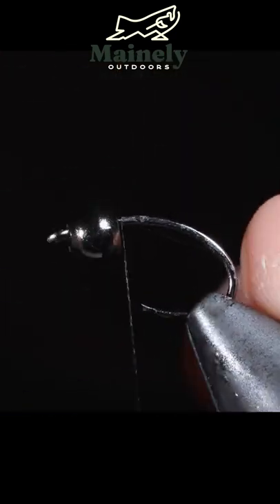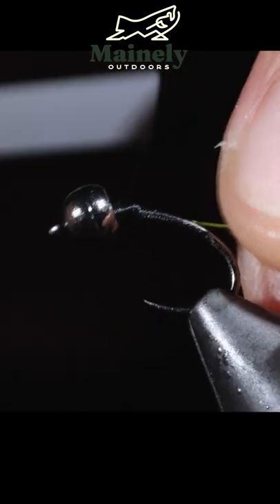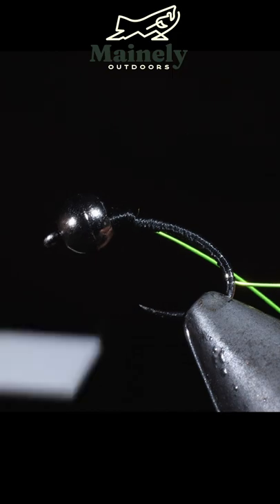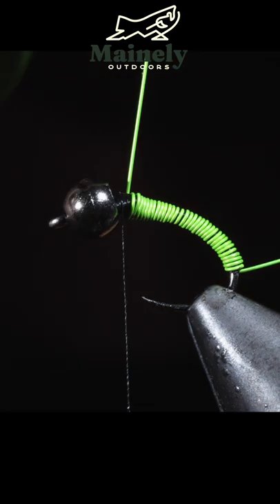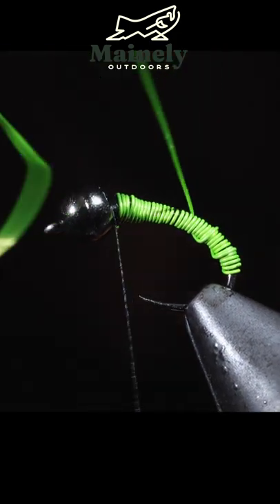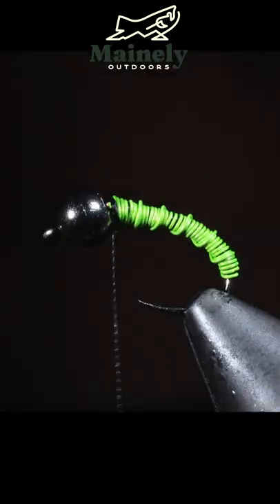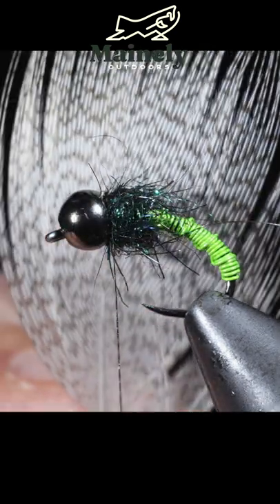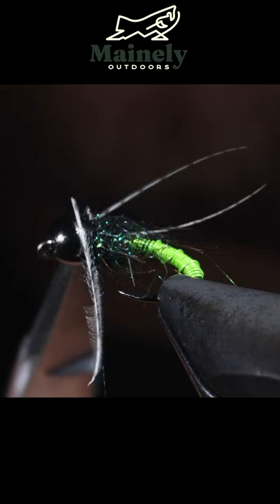Catch More FISH with THIS FLY!